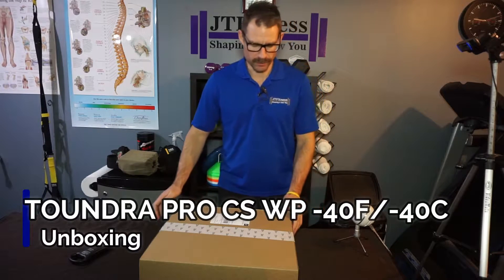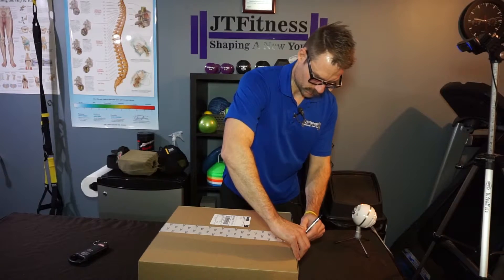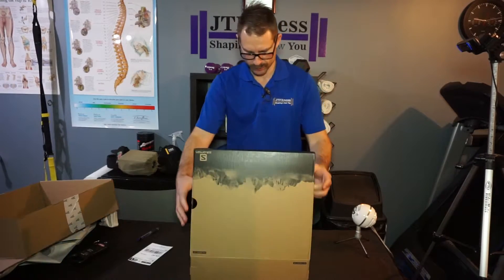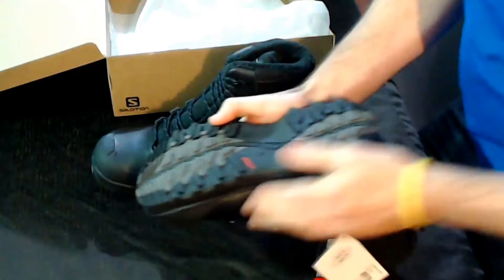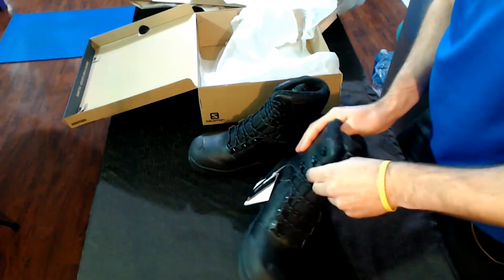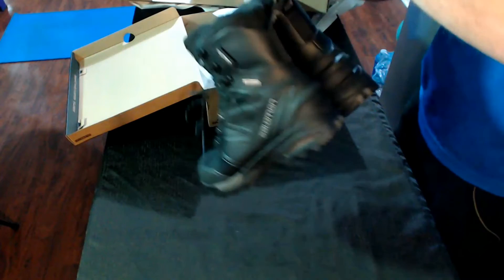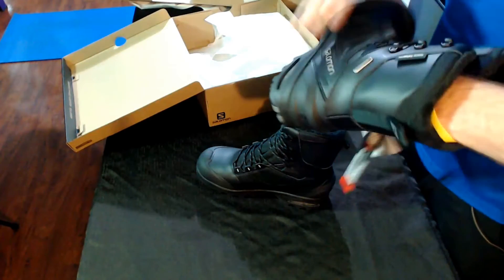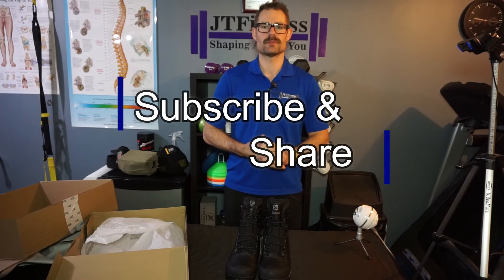Unboxing SALOMON MENS TOUNDRA PRO CS WP -40F -40C Winter Hiking Boot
UPDATED VIDEO ON THESE BOOTS

Salomon
Men's Toundra Pro CS WP -40F/-40C

Toundra Pro Climashield Waterproof is a superlight combination of leather and Aerogel insulation, for warmth, protection and fierce traction in winter conditions to -40° F / -40°C.

Features :
• Salomon's warmest boot. Warm to -40°.
• Full waterproof bootie.
• Winter Contagrip for better traction on ice and snow

Details :
• Outsole : Ice grip rubber compound
• Midsole : Molded EVA
• Sockliner : Die cut EVA
• Membrane : Climashield™ Waterproof
• Lining Material : Furry Lining / Aerogels™ Insulation / syntetic fur
• Protection : Protective rubber toe cap / Protective rubber heel cap
• Fit Management : External heel counter
• Upper Construction : Heel foam
• Tongue/Collar : Gusseted tongue
• Insulation Temperature : Aerotherm T° Limit -40°C/-40°F / Aerotherm T° Comfort -30°C/-22°F / Aerotherm T° Extreme -78°C/-109°F
• Midsole Height : 8 MM - 23 MM
• Weight (g) / Size : 670 / 8.5